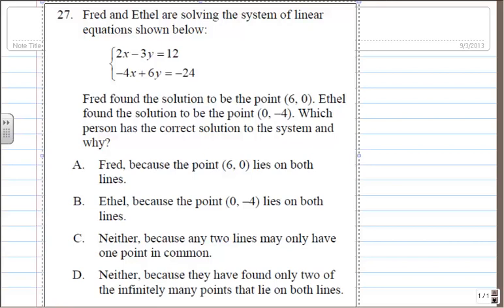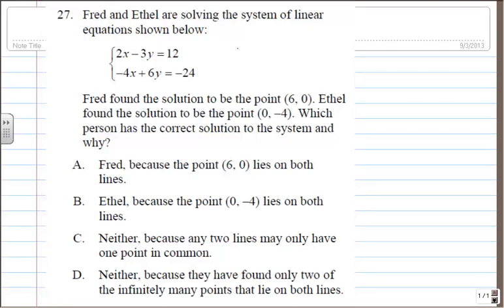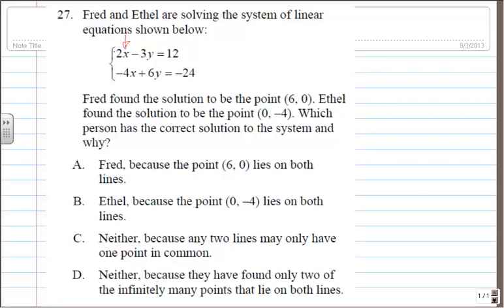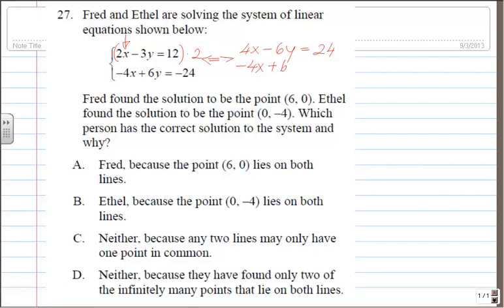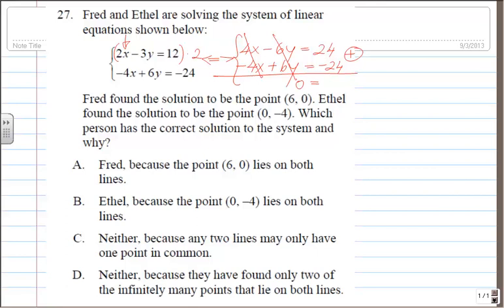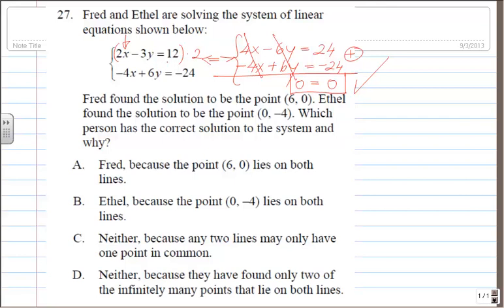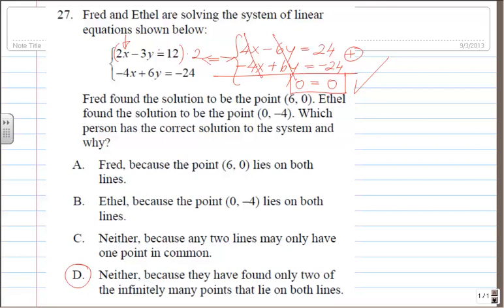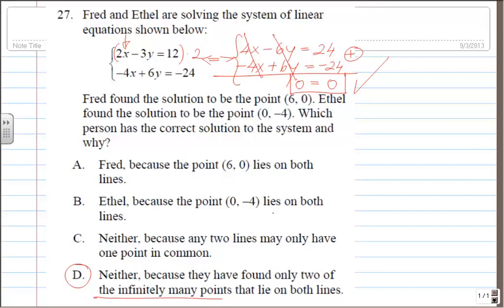Solving systems of equations for HSPE 1